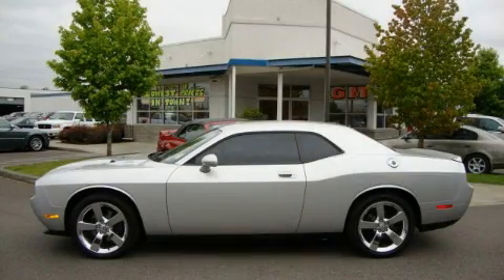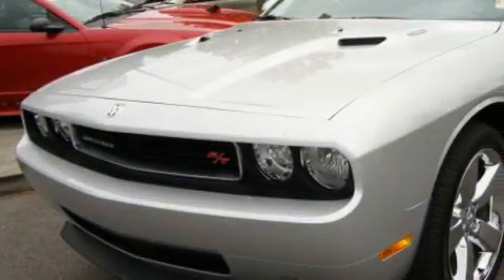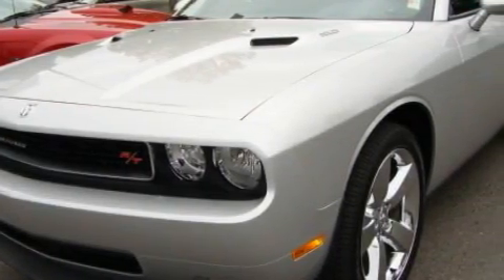2010 Dodge Challenger Auburn WA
Year: 2010
 Make: Dodge
 Model: Challenger
 Engine: 5.7L V8
 Trans.: 6 Spd Manual
 Exterior: Silver
 Miles: 601
 Interior: Black

 2010 Dodge Challenger Auburn WA